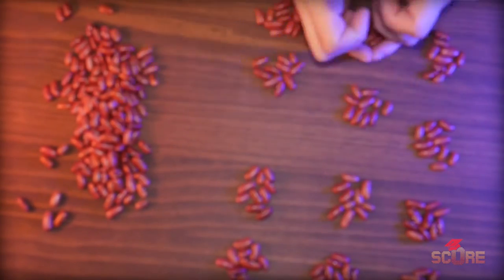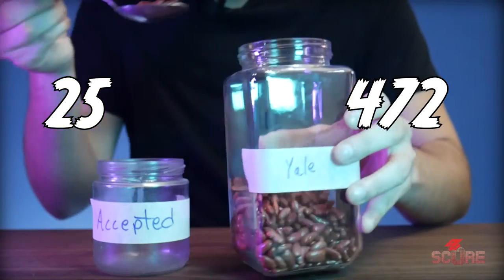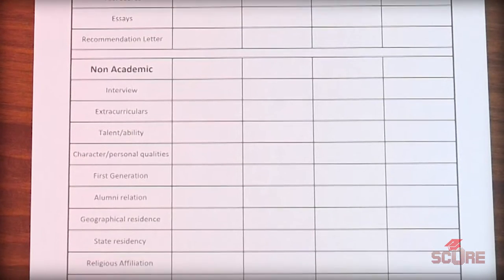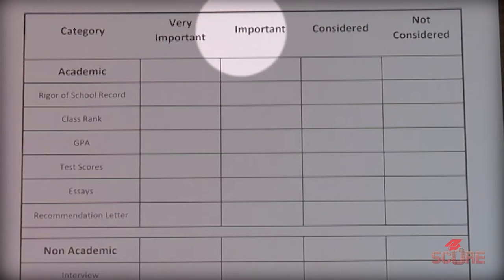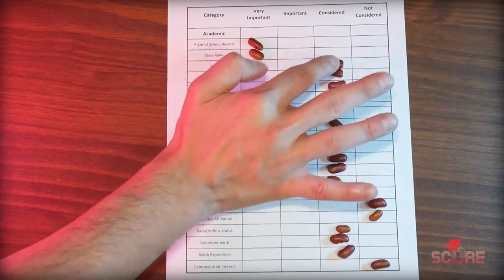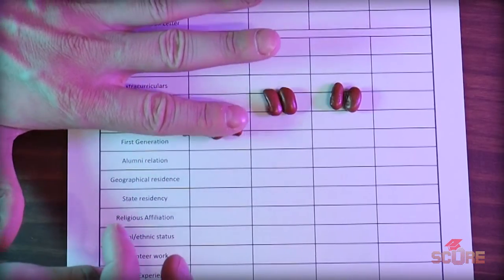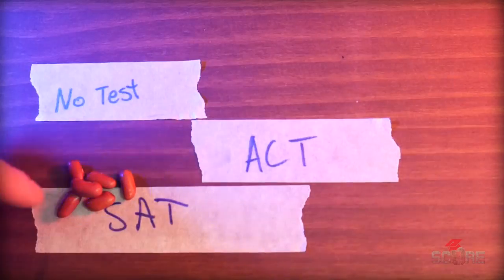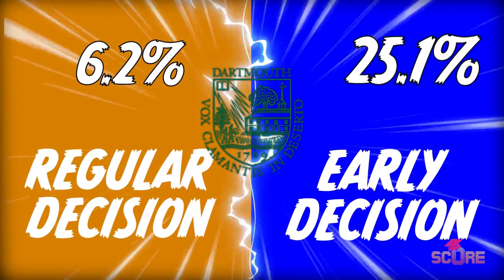How to get into an Ivy League school, increase your chances with data-driven tips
Increase your chances of getting into an Ivy League school. The acceptance rate at Ivy League schools is extremely low, but you can improve your odds of getting into Ivy League schools by using these tips. I analyzed the data from some of the top 10 universities in the United States to figure out how you can maximize your chances of getting in. To get into Ivy league schools and other T10 universities, you have to use data!

Match your profile to the school's Common Data Set for best results. Make sure you take the SAT or ACT, or even both! And if you can apply Early Decision, your chances go WAY up. This data is all from the 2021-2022 Common Data Set files published by each university, except Columbia which doesn't publish a CDS. They do share admission data so we could at least calculate acceptance rate.

I looked at Brown, Dartmouth, Cornell, Columbia, Harvard, Yale, Princeton, CalTech, UPenn, and Stanford in this video.

00:00 Beans!
00:27 Your chances of getting in
1:51 What Top Universities Look for
3:42 Analyzing the CDS
7:17 Test Optional was a lie
8:16 The biggest hack